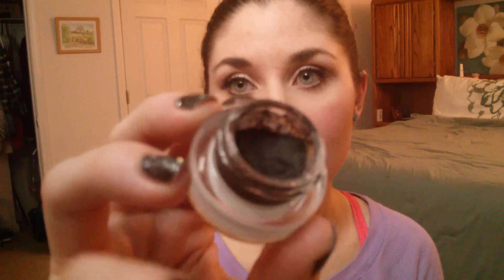Project 10 Pan Round 2 Intro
Time for another round of Project Pan. This project will begin 1/1/2015 and run through 3/31/2015, if I don't finish all 10 products before then.

I'm Maria, a tomboyish makeup enthusiast with a love for all things health and beauty.

☆ Ebates: Earn money back when you shop online, plus FREE $10 gift card when you sign up

☆ Vitacost: Discounted natural beauty and health products, plus $10 OFF your first order

☆ Influenster: Join to qualify for FREE VoxBoxes to try and review new products

*This video is not sponsored and all items were purchased with my own money unless otherwise noted.